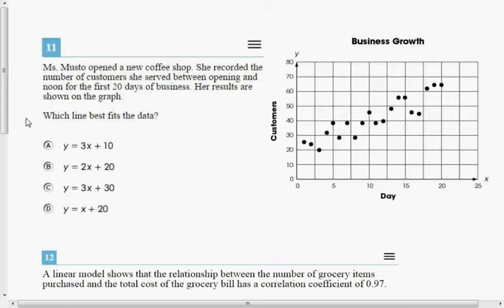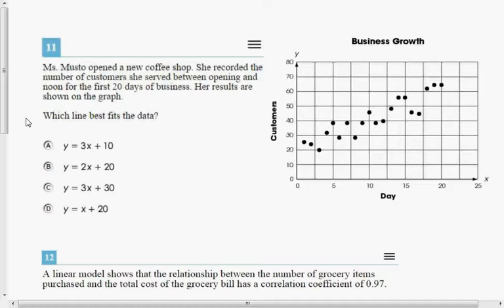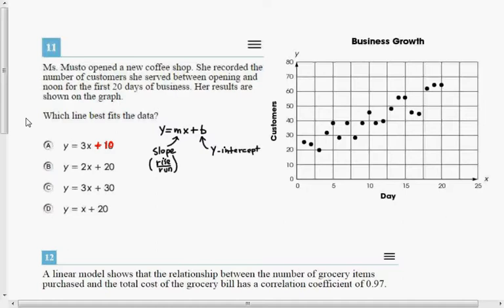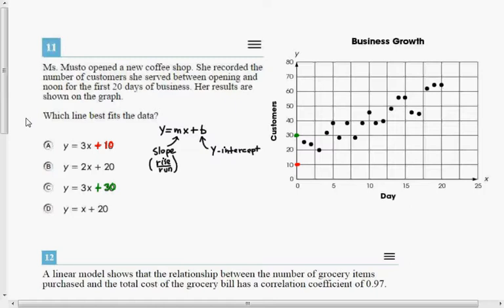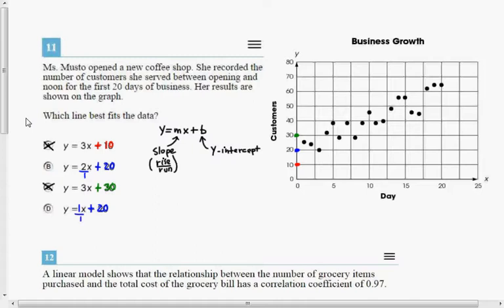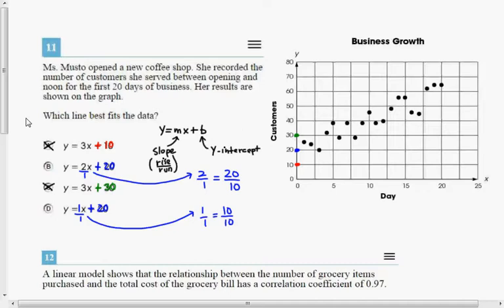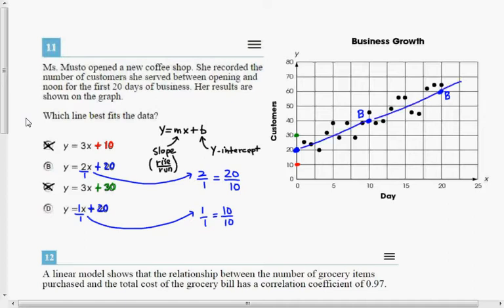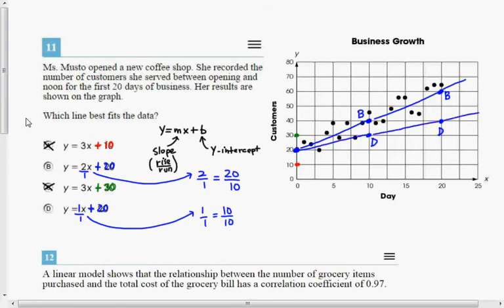Ohio AIR Test Algebra EOC #11